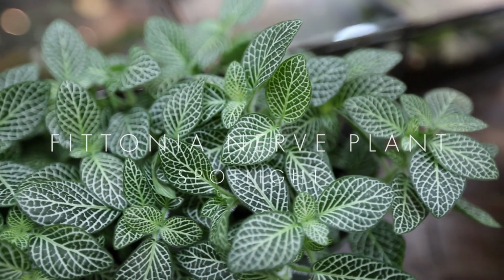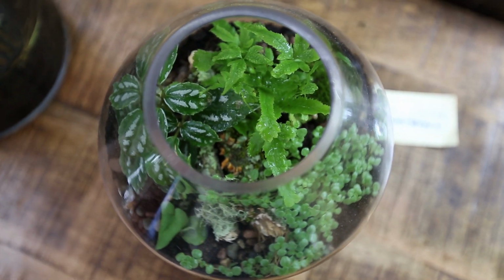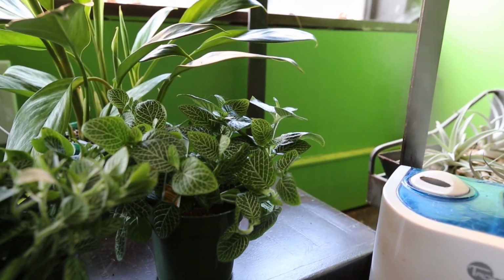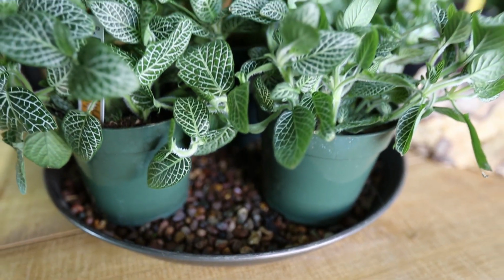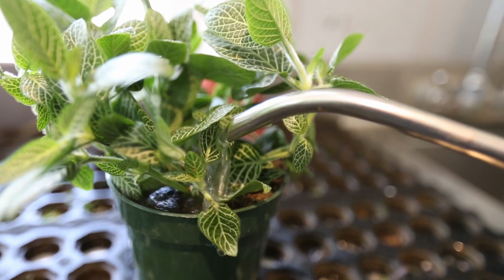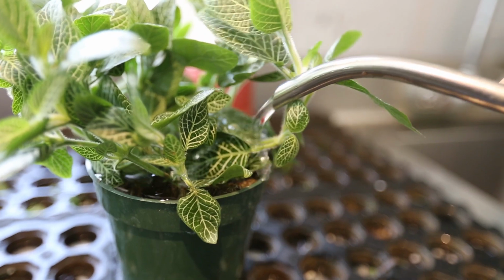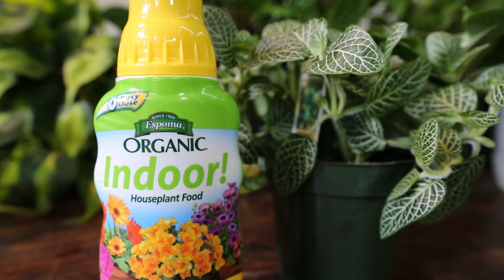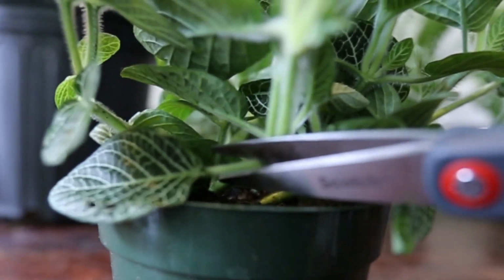Plant Parenthood Video Series: Fittonia Nerve Plant Spotlight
Fittonia Verschaffeltii, also known as a nerve or mosaic plant, is native to the tropical rainforests of Central and South America. These beautiful mosaic-like plants are very easy to care for.

Watch our video for care tips and tricks that will help your unique plant thrive.